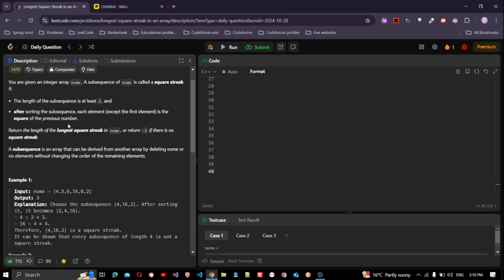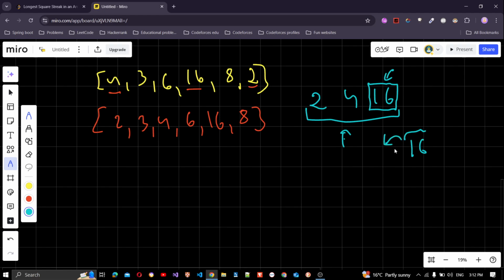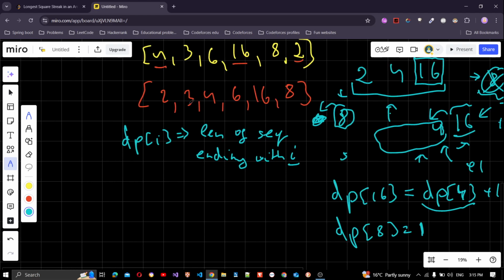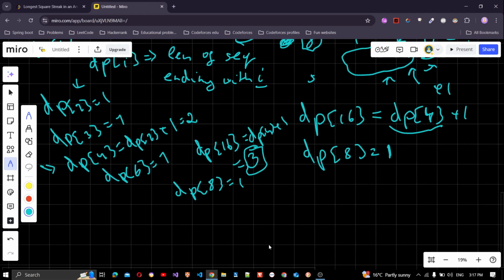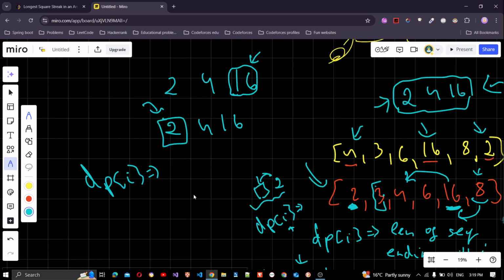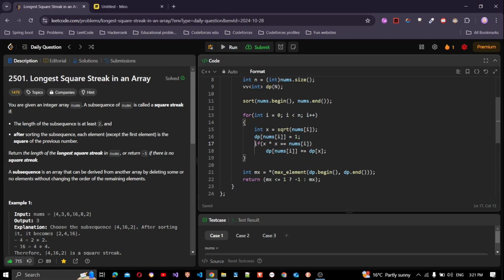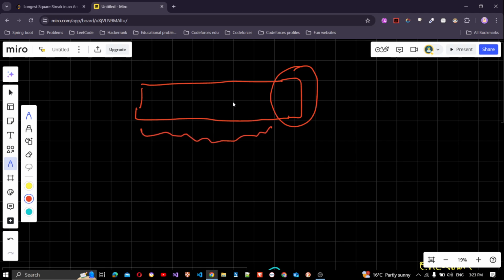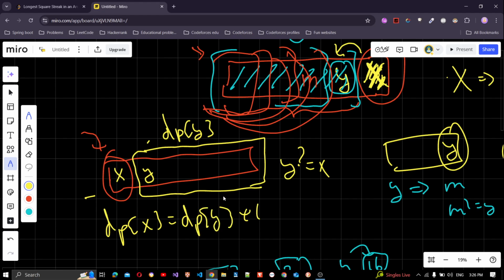Solving Daily LeetCode Together. 2501. Longest Square Streak in an Array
In this video, I showed my thought process while solving LeetCode  problem 2501. Longest Square Streak in an Array. Enjoy the video and happy coding.